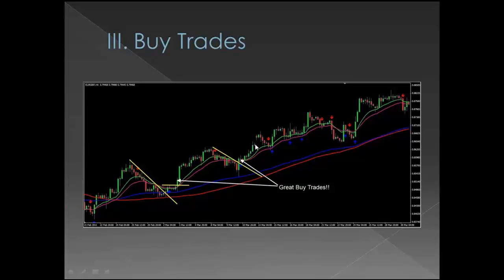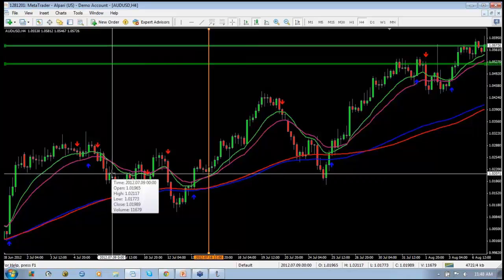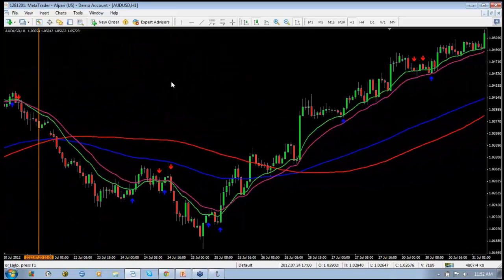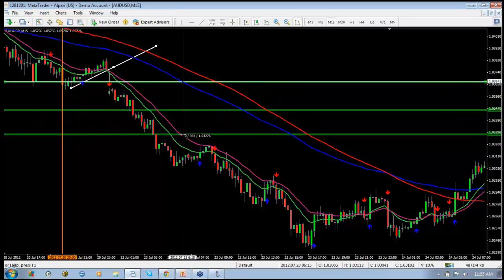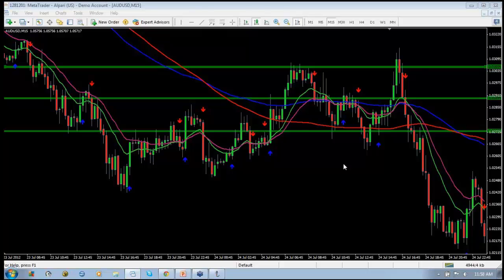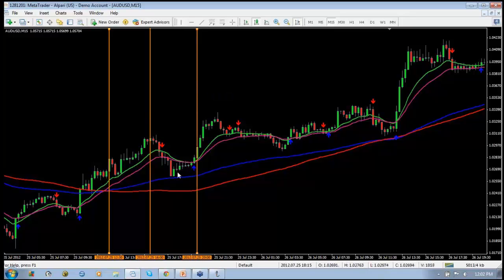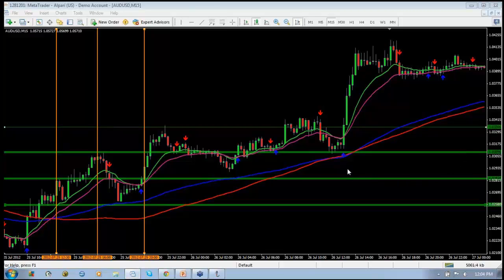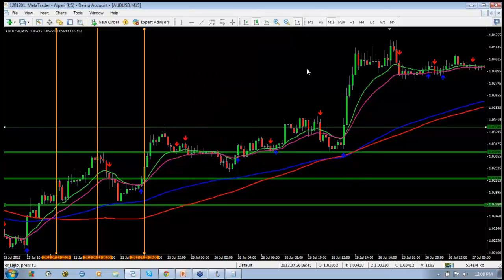Forex Profit Model Live Webinar #3 Part 3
Here's the final part of my 3rd live trading webinar. In the last 2 parts I taught you how to use my Killer Trend Trading System so we wrap up with some examples and I take more questions from the audience. If you have any questions or comments please feel free to get in touch with me